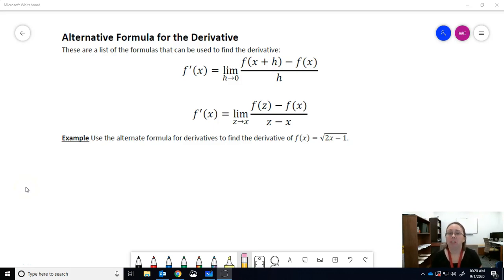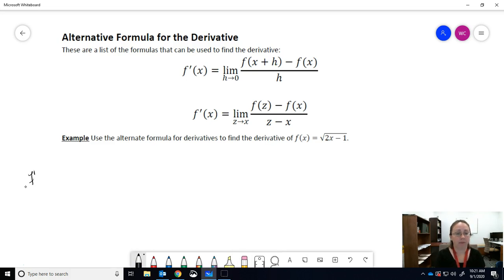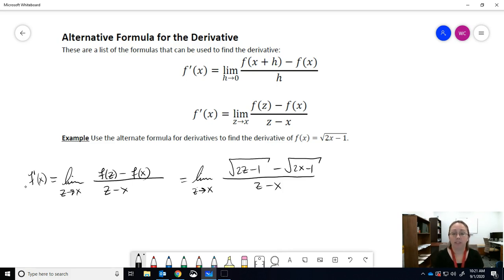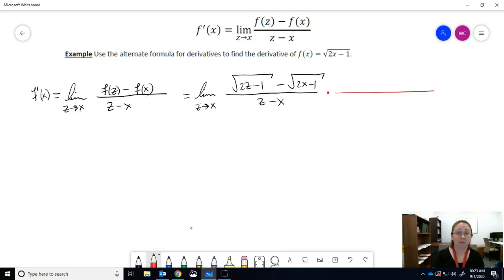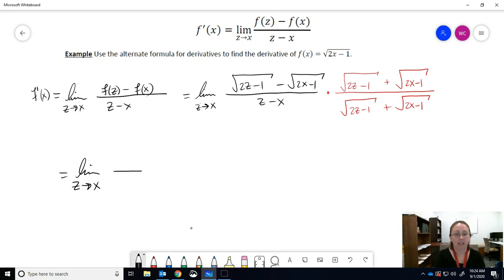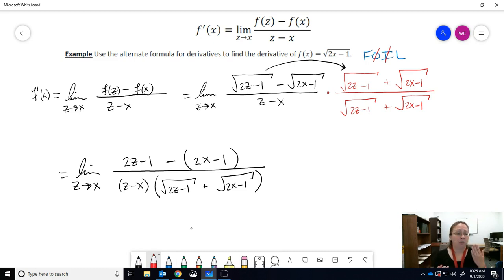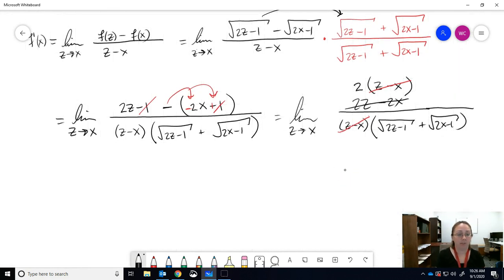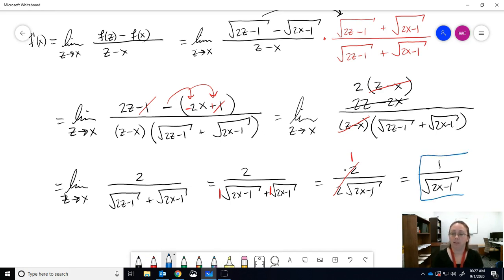Alternative Formula for the Derivative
A discussion on the less traditional formula for finding the limit of a function using the difference quotient.